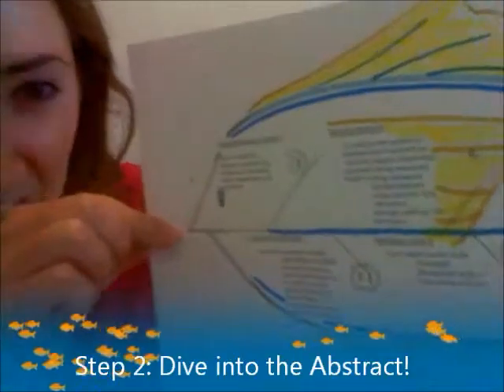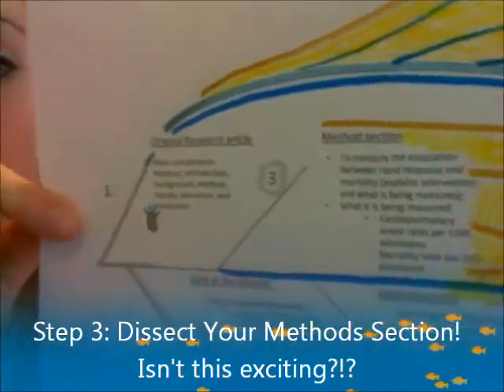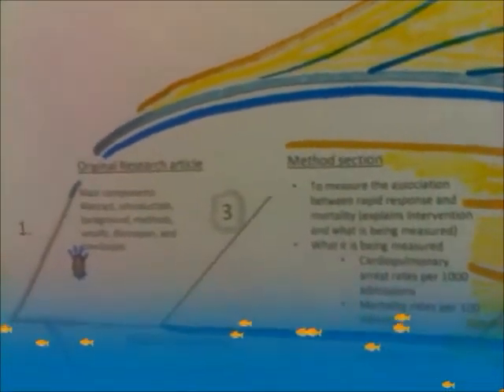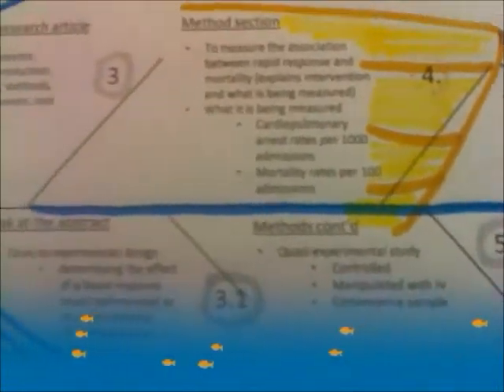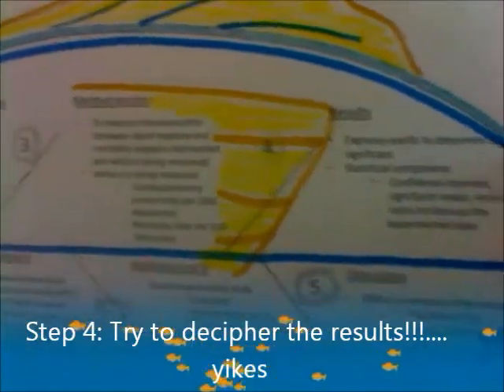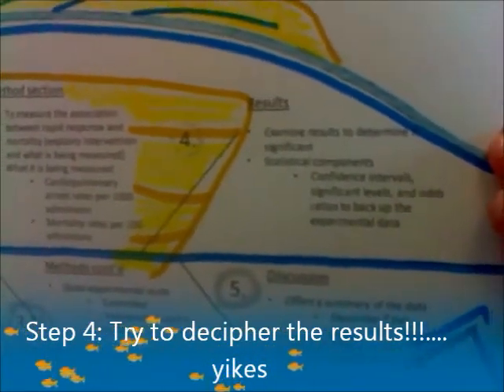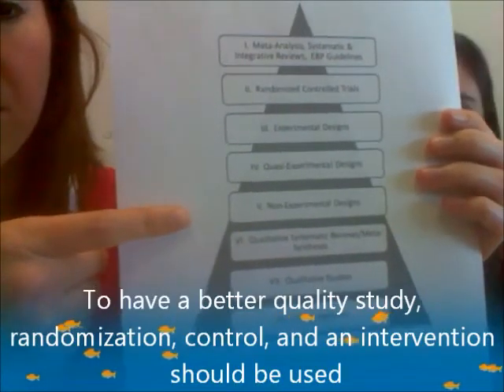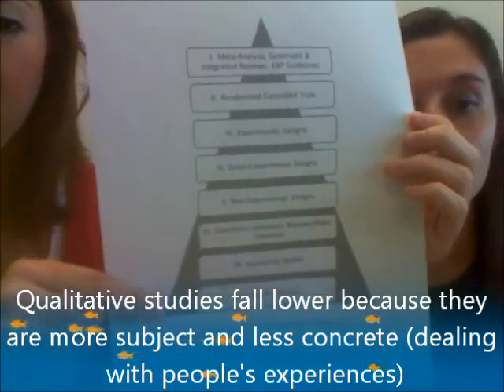FishBone Graphic Organizer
Graphic Organizer for Nursing Research